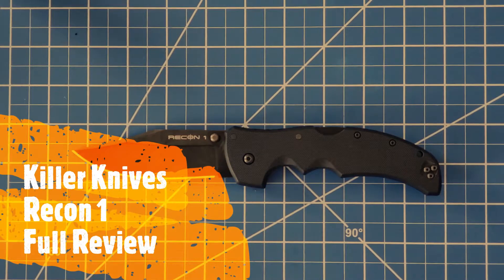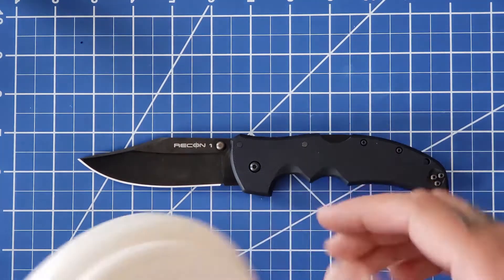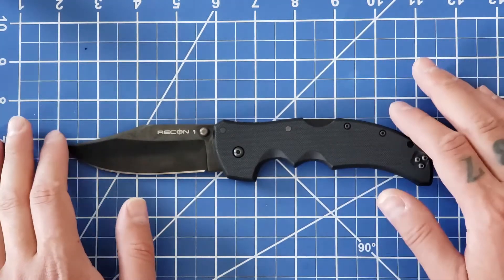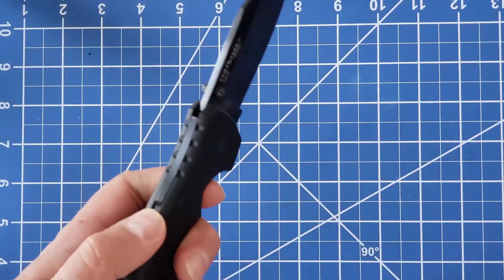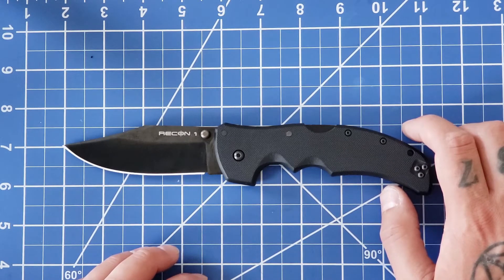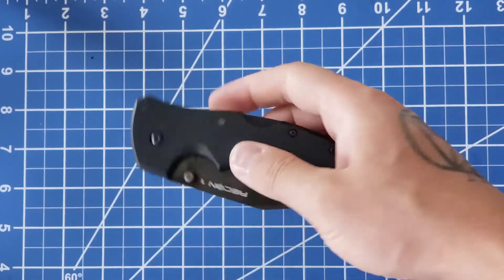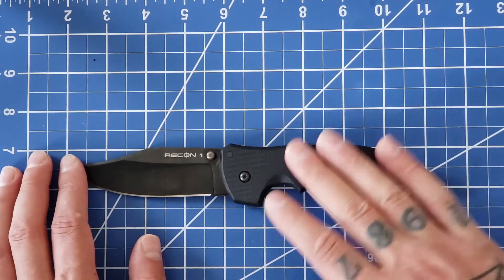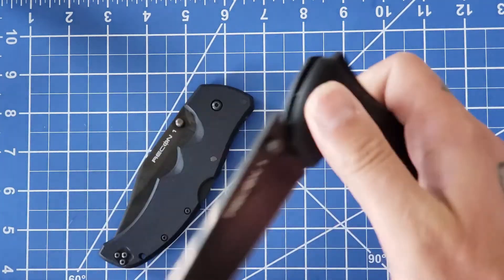Cold Steel Recon 1 (Full Review)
Welcome Everyone! I have a full disassembly of one of my (spoiler alert) favorite knives here today, the Cold Steel Recon 1. I carry this knife all the time and I find it to be a go to, it is reliable and trustworthy, with great ergonomics and it looks good too! Here is my review and impressions, it has been around a year so I think it is time!